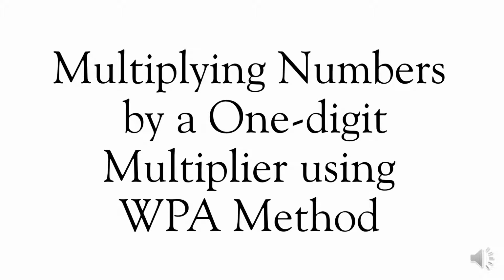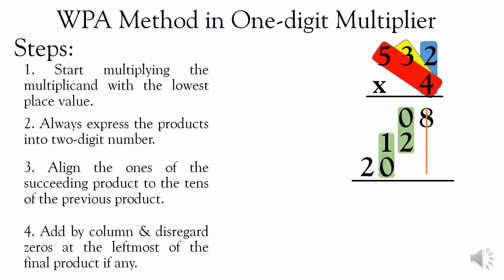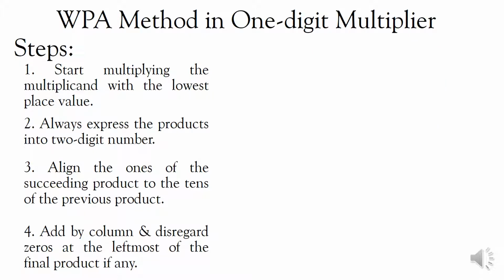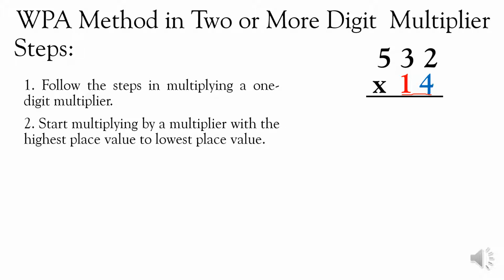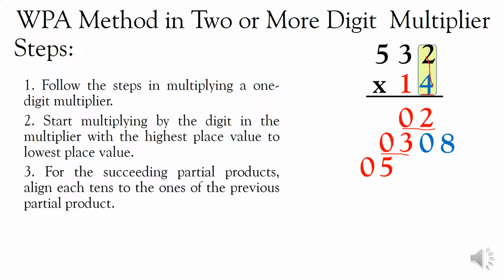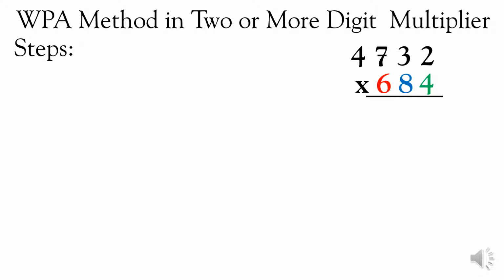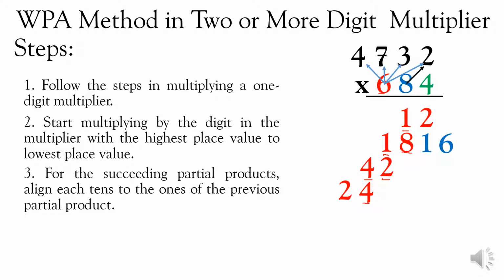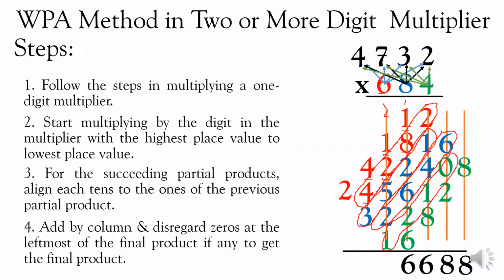WPA Method (Easy Way of Multiplying Numbers)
This method is a new way of multiplying numbers. It is an easy and concise manner dealing with multiplication of numbers. This method does not includes regrouping where most of the learners got an incorrect answer because of the regrouped number that sometimes they tend to forgot to write the regrouped number or failed to add the regrouped number or maybe dont know where to write correctly the regrouped number.